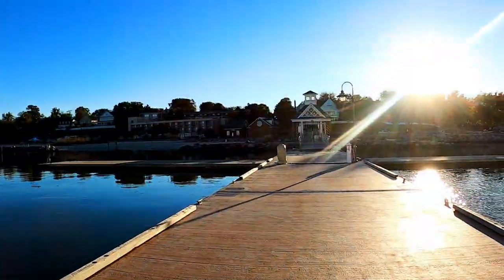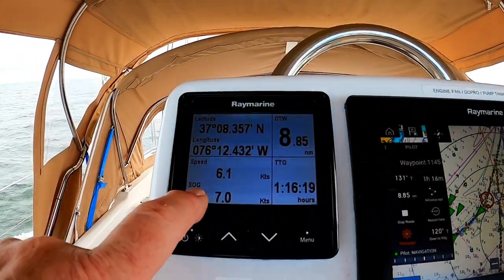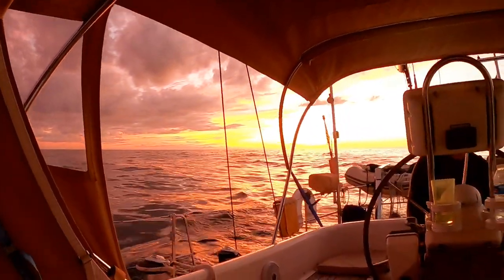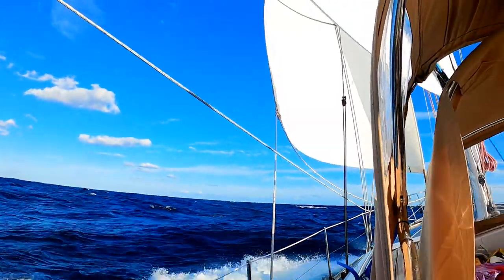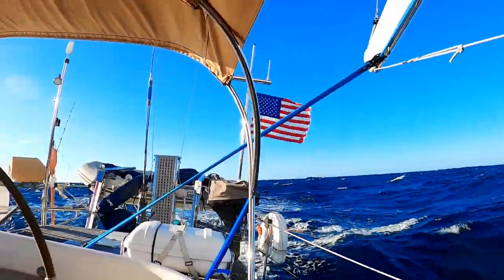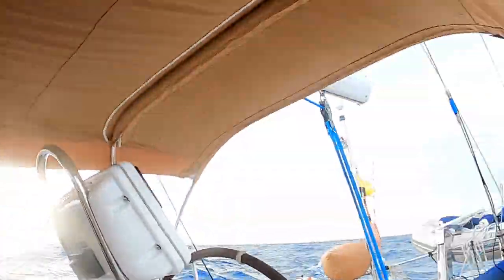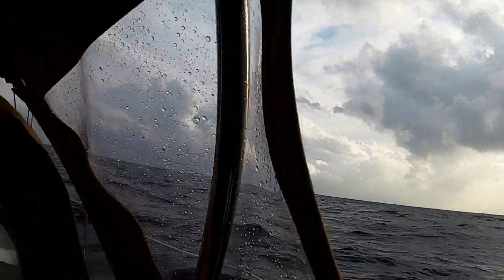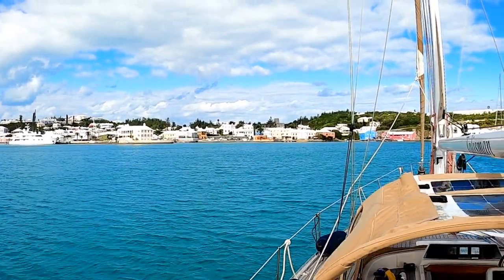Ep 128 Sailing to a Tiny Speck in the Middle of the Atlantic Ocean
Another big offshore passage, this time the reverse of what we did last year, heading out from Annapolis on a mirrored route plan to Bermuda.

For this trip we bring along two guest crew, Scott and Marty. Together they proved to be a great addition, starting with being relentless workers prior to leaving, and then doing everything you could want from a newish crew sailing on an unfamiliar boat.